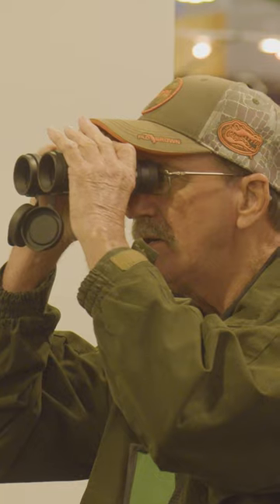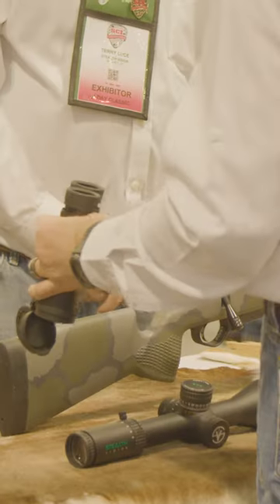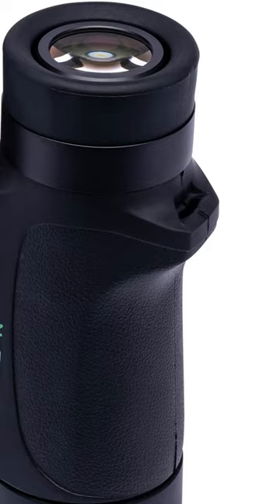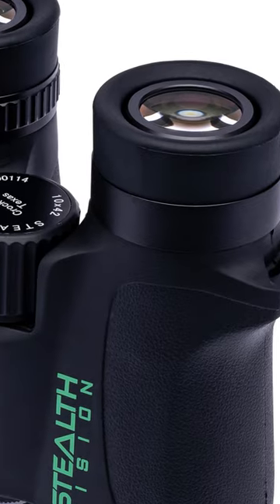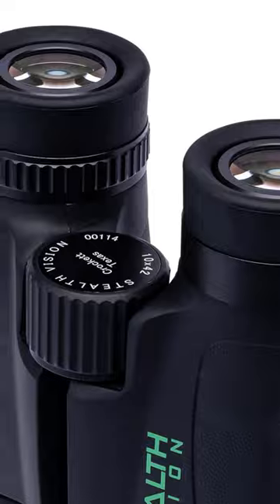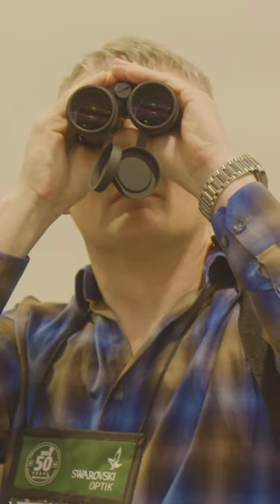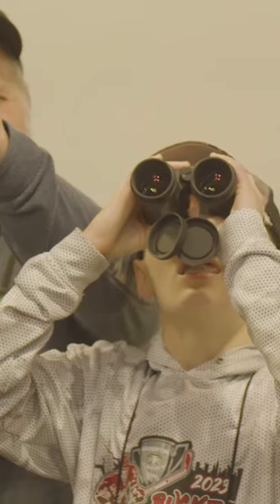10 X 42 Binoculars | Stealth Vision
Optical perfection! 🌟 Our Stealth Vision ®️ 10 X 42 binoculars redefine clarity and color like never before. 💎✨ The exclusive roof prism with 'total reflective ocular surface mirror' technology, previously used in surgical microscopes, sets these binoculars apart as the only model of its kind on the market.

🏔️ Lightweight & rugged aluminum body weighing 25.6 ounces, plus nitrogen-purged for 100% waterproof and fog-proof performance. 🌧️🌫️

💯 With an unconditional lifetime warranty, these long-range hunting binoculars are the epitome of reliability. 🦌👀 Never miss a moment in the wild! StealthVision OpticalPerfection HuntingEssentials"